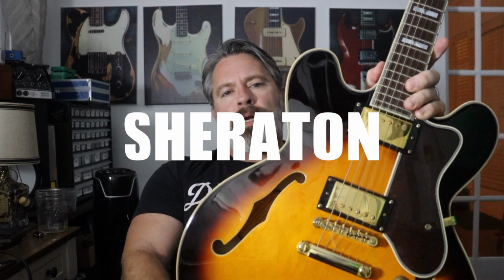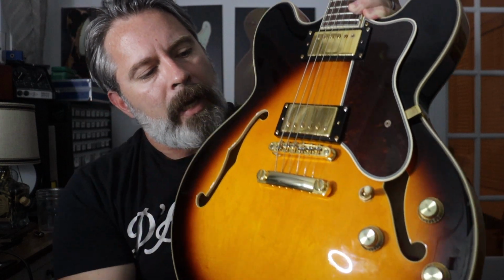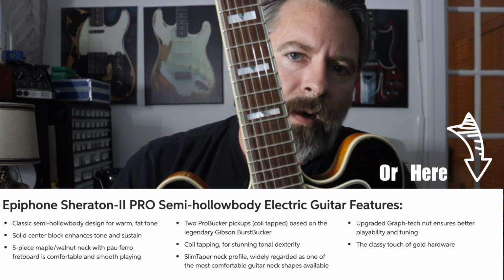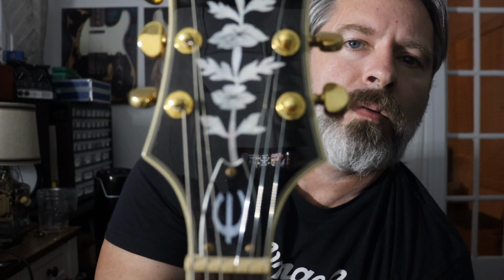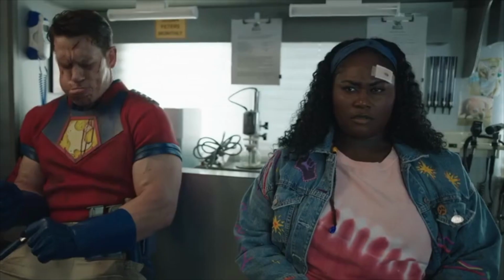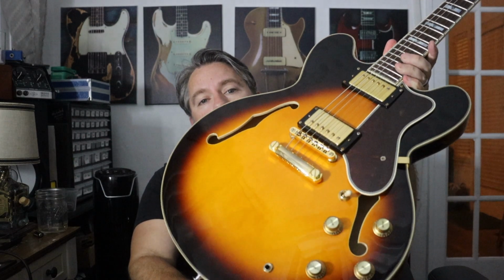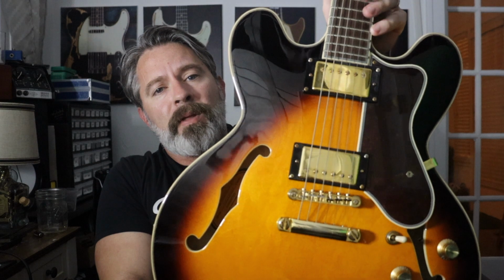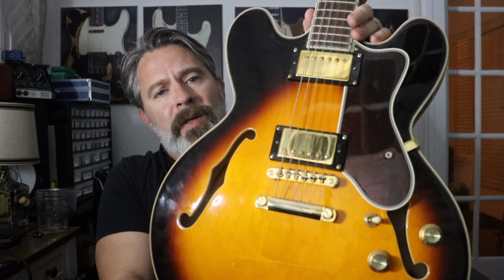The Epiphone Sheraton II Pro is a real classy lady. Is it worth the money?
Here's the guitar review for The Epiphone Sheraton II Pro. Get at me CUZ!!!